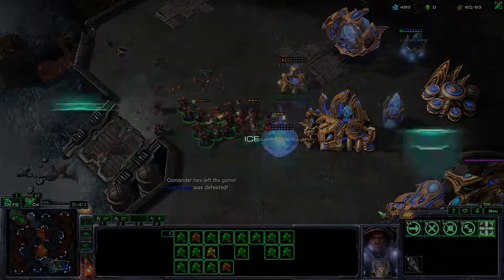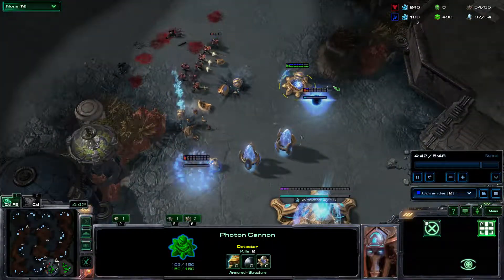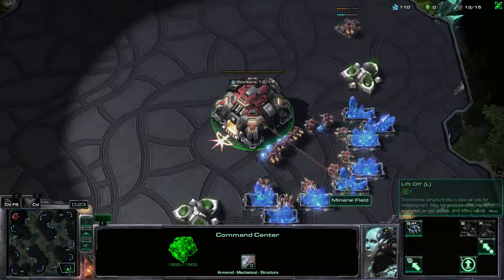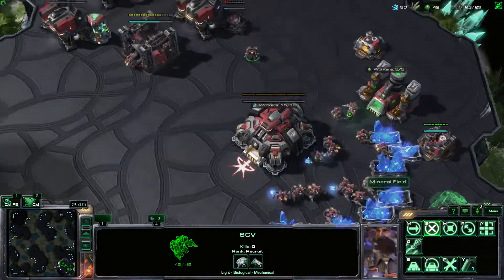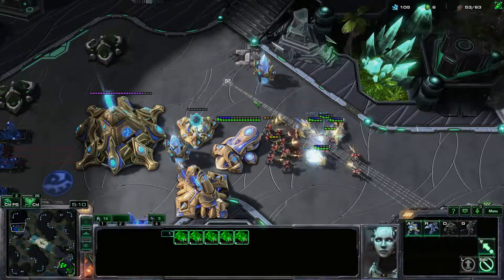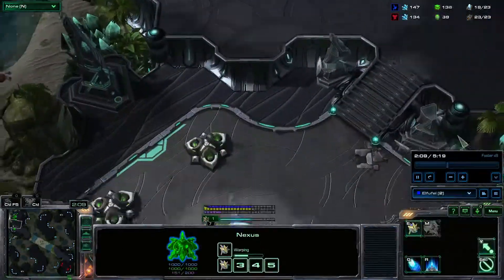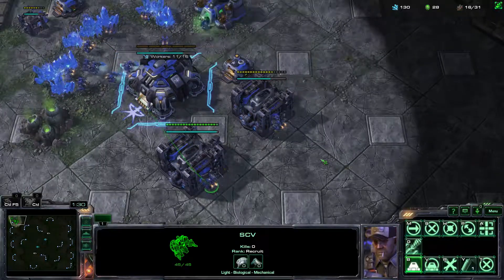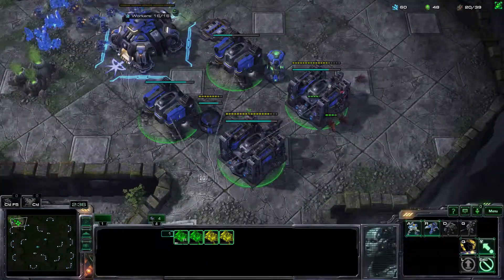Starcraft 2 Part 157 AndYouLeftTheGame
Bitcoin 1nf8rHZPJkkfPpfef1xsYNZwxfj1uiy4M

For more Information and options to buy my digital Thank You notes check out WordPress, Facebook page description and others..
Read Playlist Description.